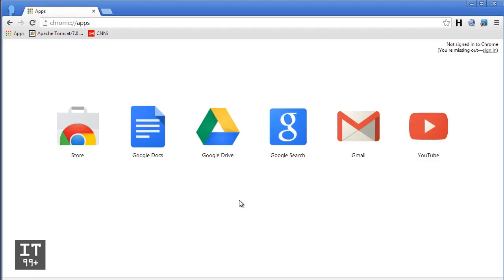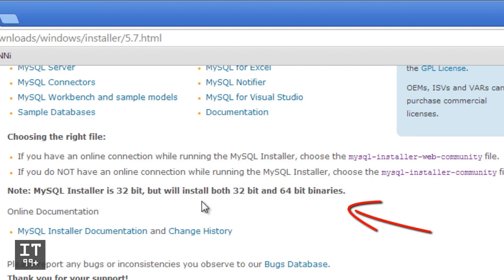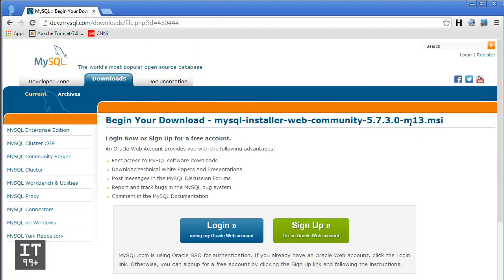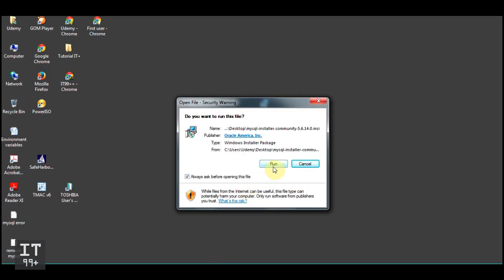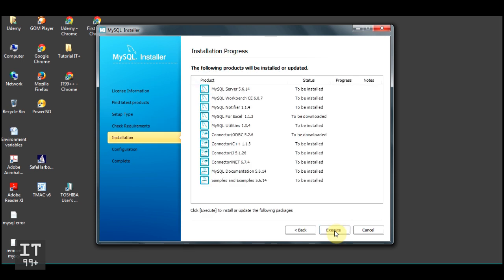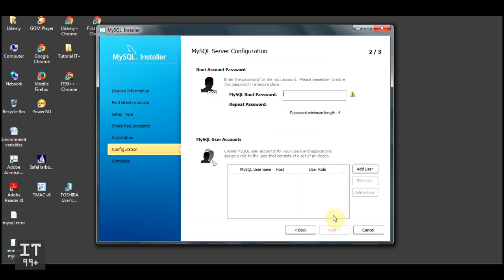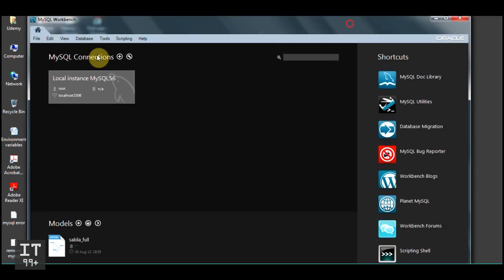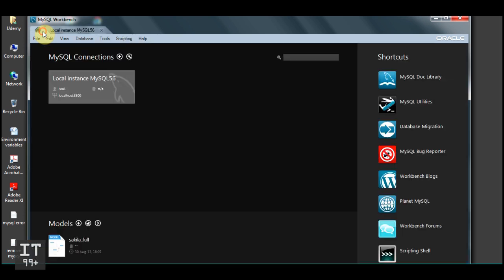Download and Install MySQL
A Java Servlet e-Shop
Creating a functional e-Shop using Java Servlet, and Java Server-Side Programming. Eclipse Tomcat Server and MySql